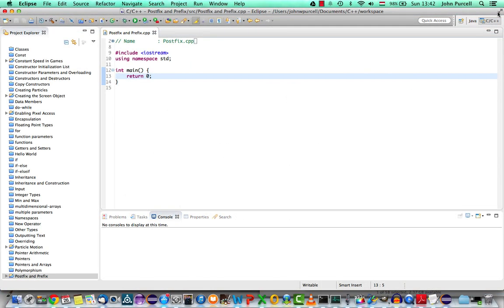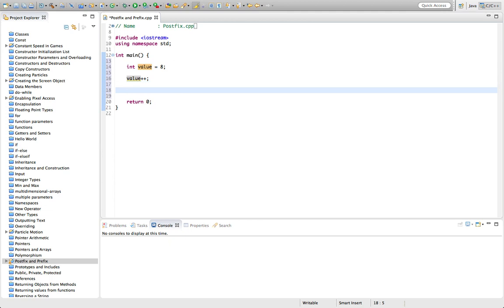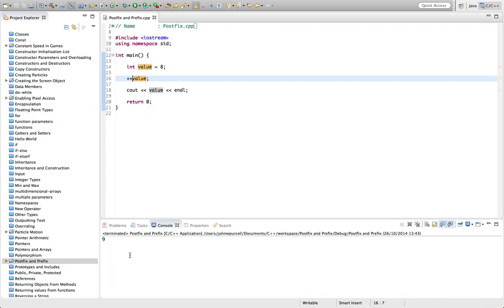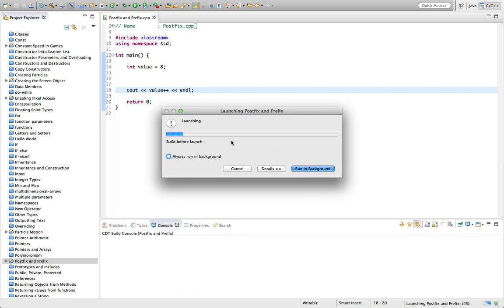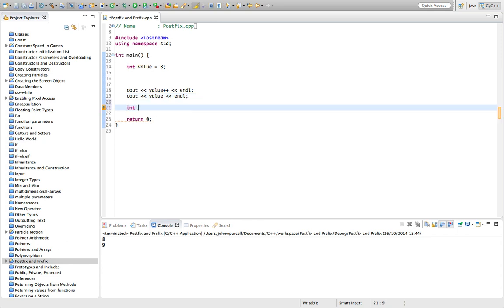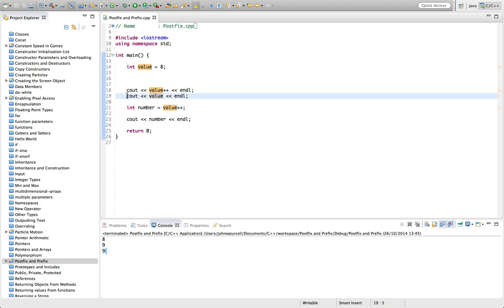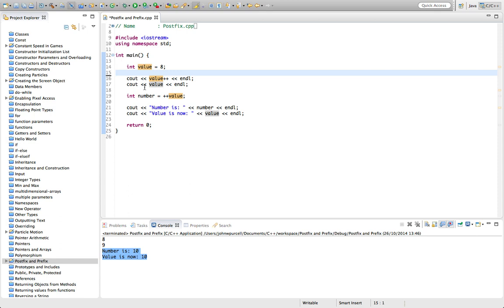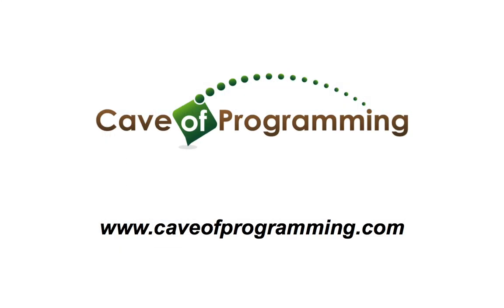C++Tutorial for Beginners 77 - Understanding Postfix and Prefix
A tutorial on postfix and prefix increment and decrement in C++. I decided to make a few "bonus videos" for this course, and this is one of them ...